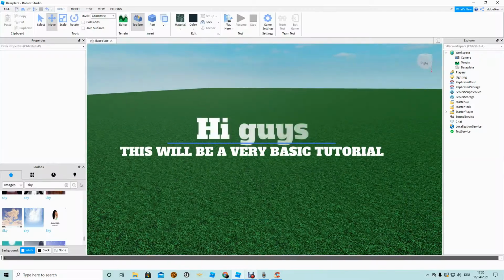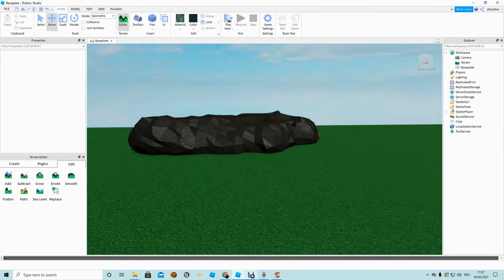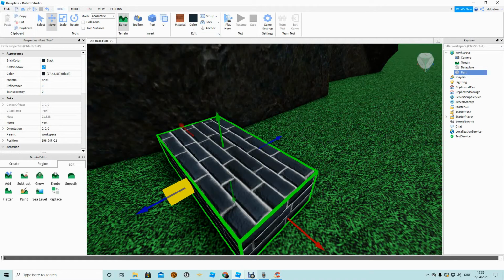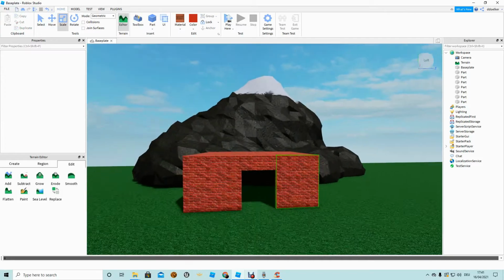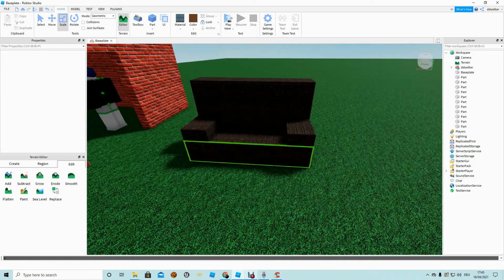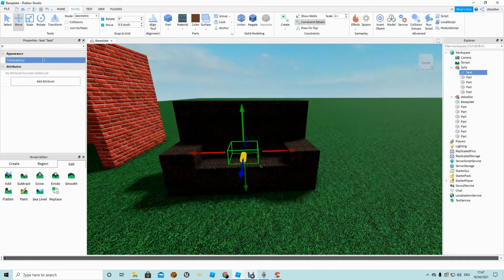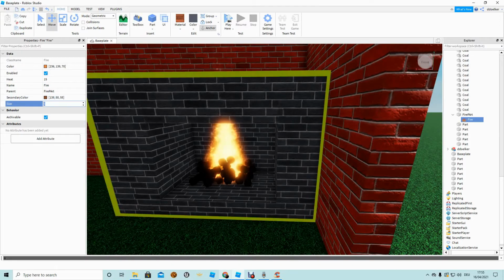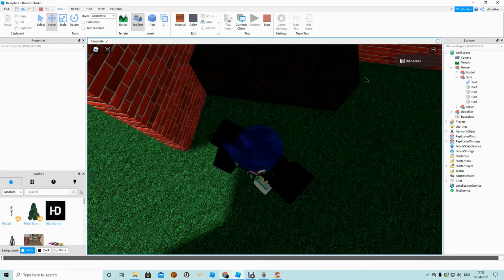Roblox basic Tutorial - Modeling, Terrain Editor, Fire and Chairs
In this video I cover some of the basics you want to know if you want to make your own game in Roblox Studio. Roblox Studio is a game creation platform that allows kids as young as age 8 to create, code, and publish their own 3D video games, play them with friends, and even try to try their hand at making money on the Roblox platform.